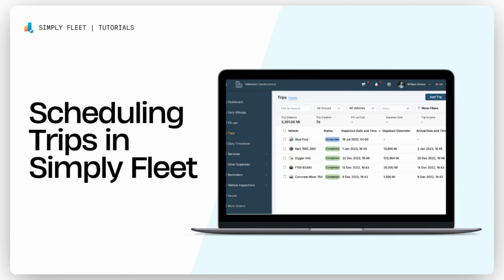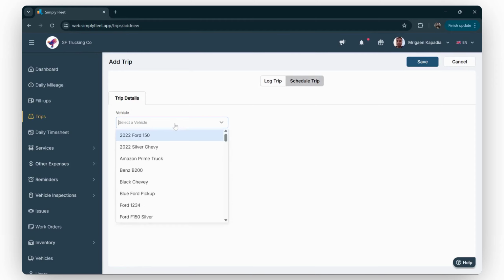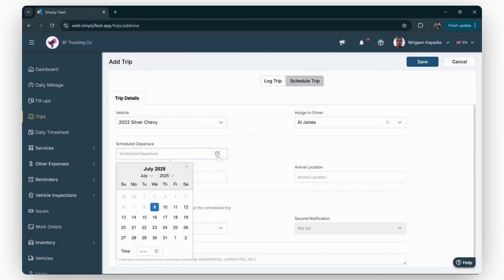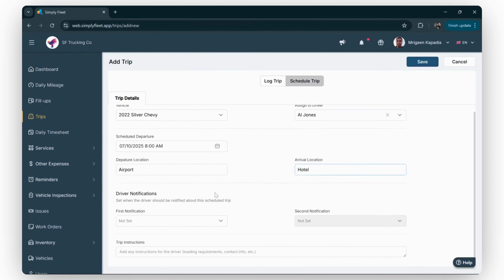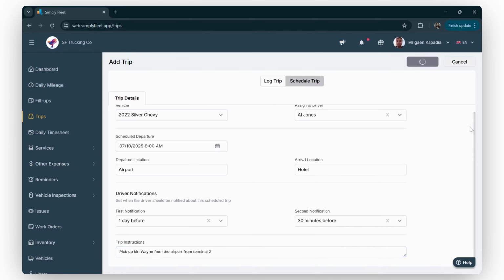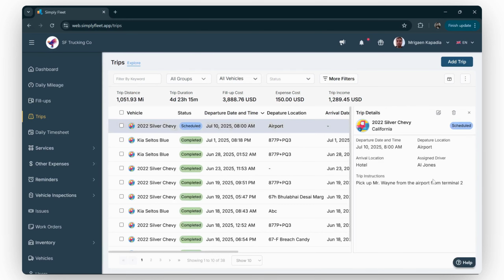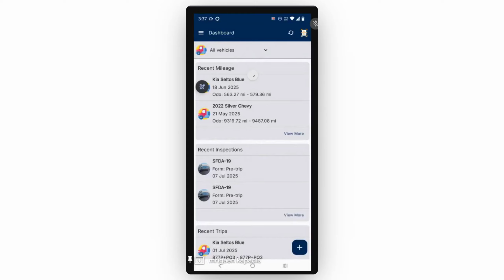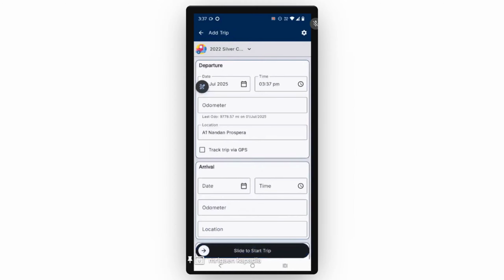Trip Scheduling Tutorial | Simply Fleet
Easily schedule trips, assign drivers, and send automatic alerts—all inside Simply Fleet’s Trips module. In this step-by-step demo, you’ll see how to:

Pick a vehicle
Assign driver
Set departure time, date, and locations
Add driver reminders

Why use Simply Fleet for trip scheduling?
Clear visibility: Vehicles, drivers, and routes stay organized.

Fewer calls & texts: Automatic driver notifications handle the reminders.

Easy changes: Edit or reschedule trips anytime with one click.